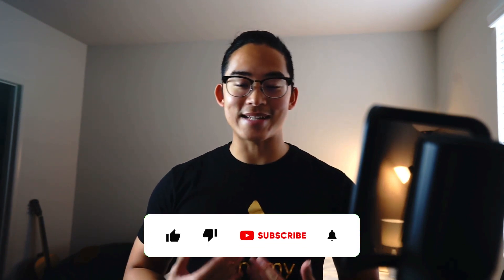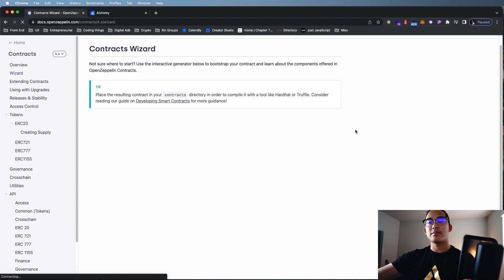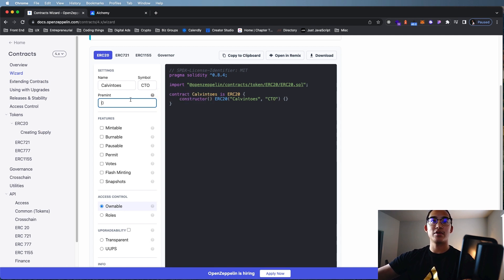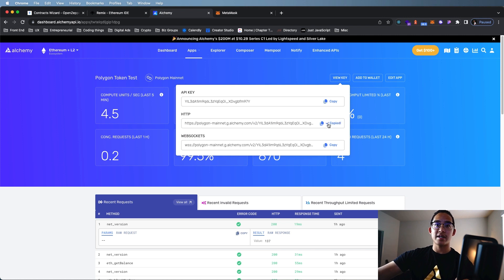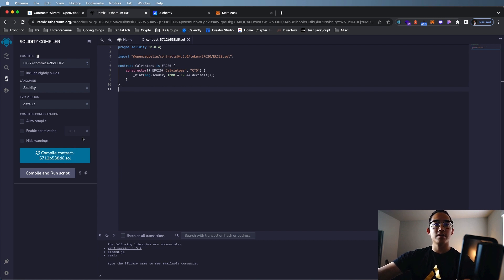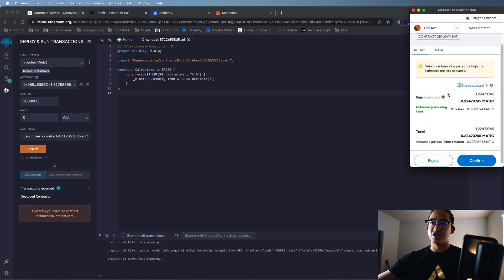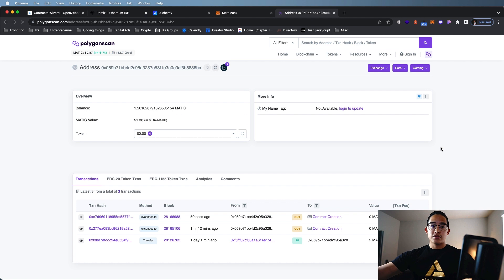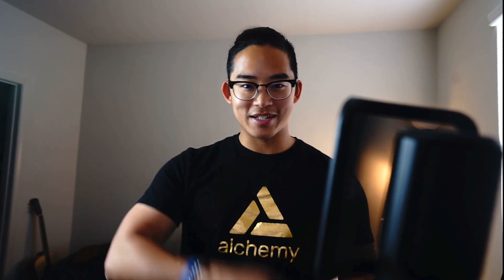Create your own Cryptocurrency in 5 minutes - Polygon, Alchemy, OpenZeppelin, Remix